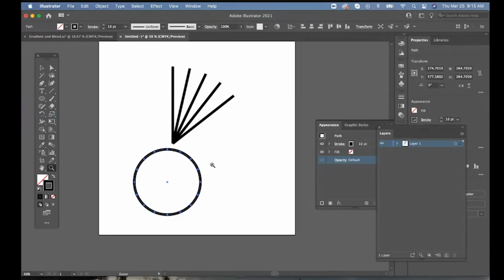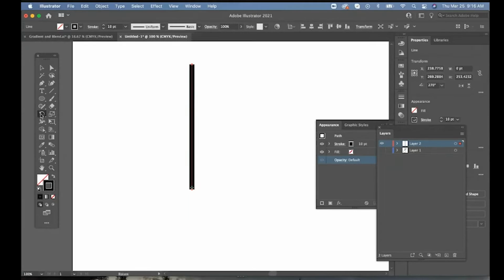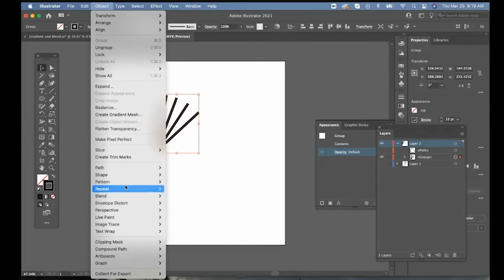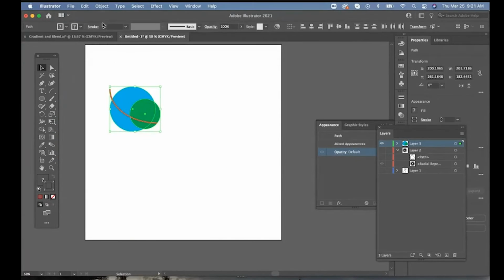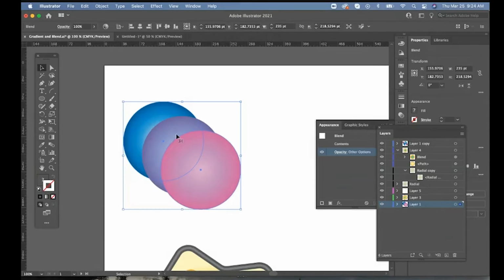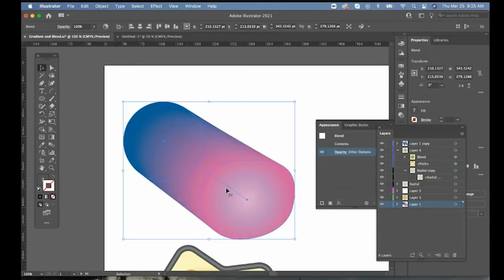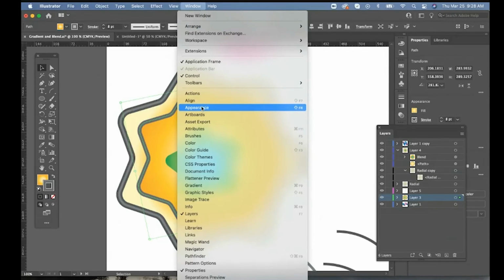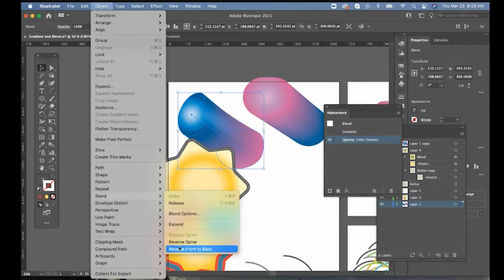Live Lesson: Poster Design Tips [Part 1] (Illustrator)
This live stream Illustrator lesson covers symmetrical design tips such as radial repeat, adding anchor points at equal distances, and blending.